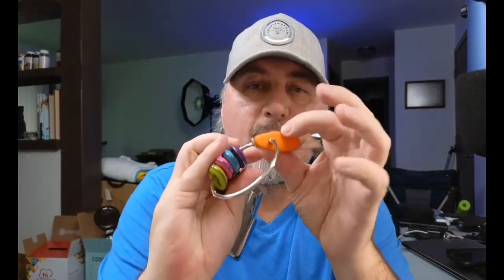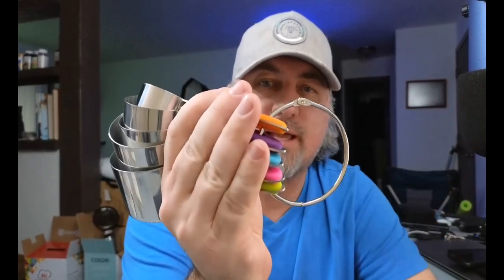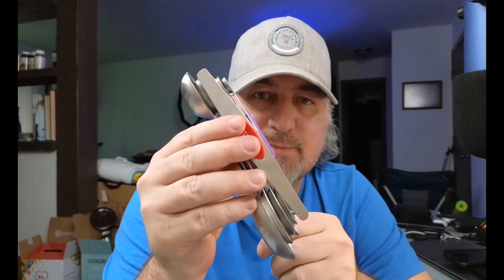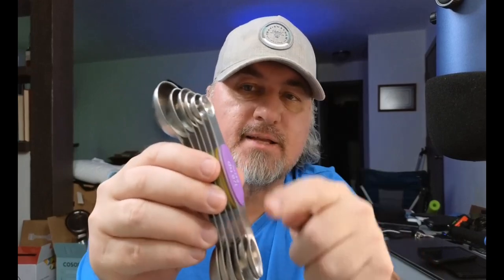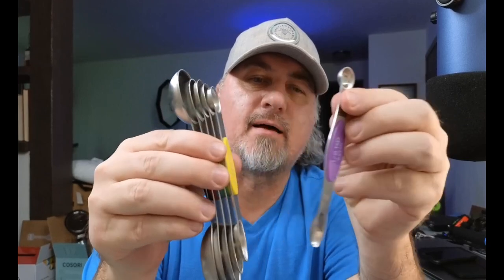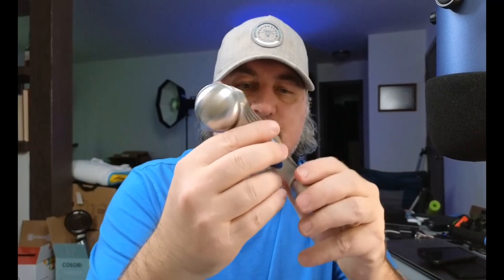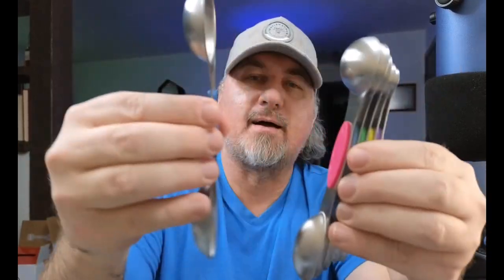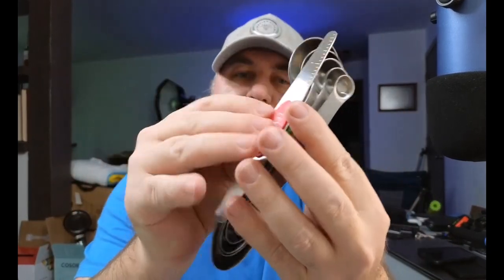TILUCK measuring cups (Review)